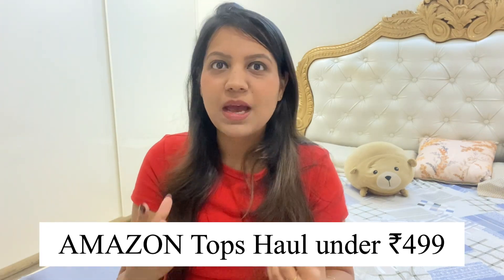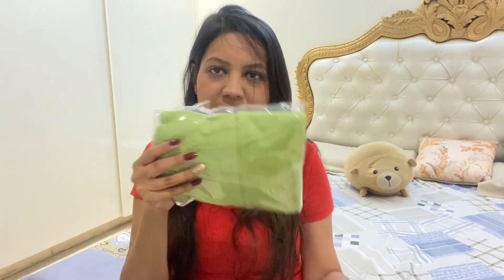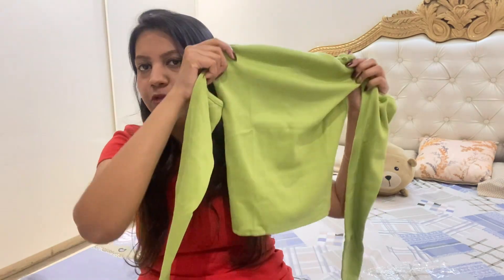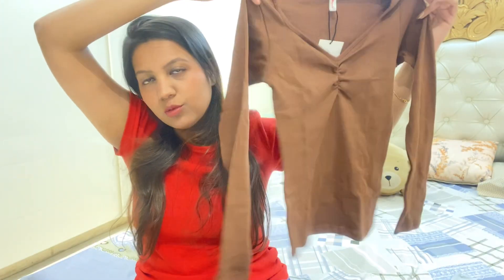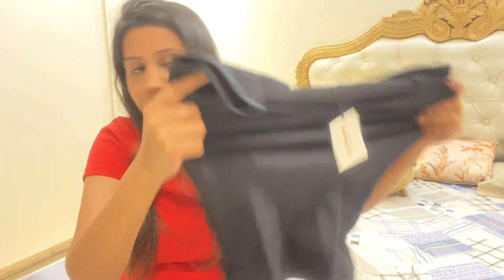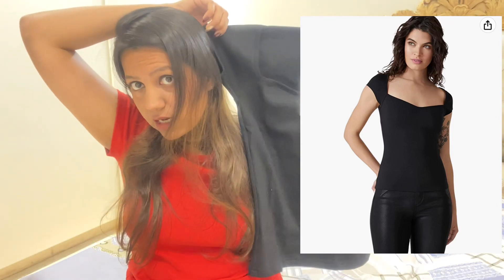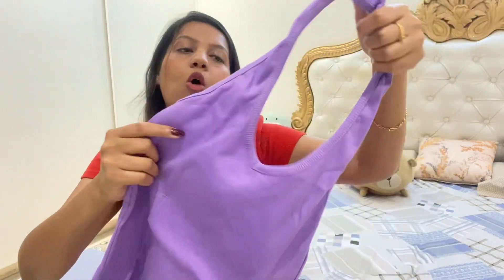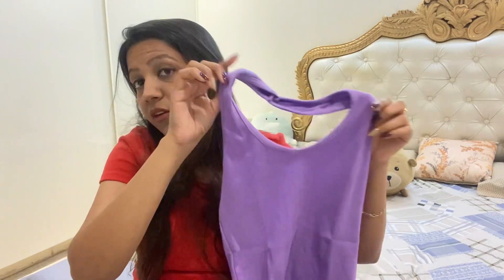Amazon Tops Haul under ₹499 | Best Tops try on haul amazon amazontops tryonhaul Amazon must haves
amazon haul
amazon fashion
Amazon tops haul
amazon tops haul under 500
Amazon tops haul under 300
Amazon try on haul
amazon try on haul 2023
amazon fashion haul
amazon fashion must haves
amazon fashion finds
amazon haul 2023
amazon fashion basics
amazon must haves 2023
amazon fashion finds 2023
amazon finds
amazon must haves with links
amazon clothing haul
amazon fashion favorites
sightbomb Tops Amazon